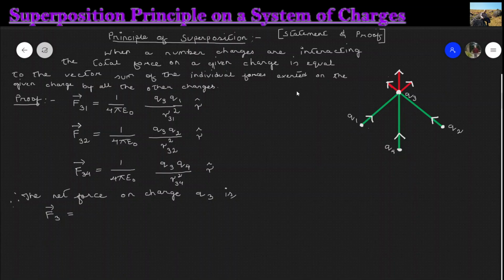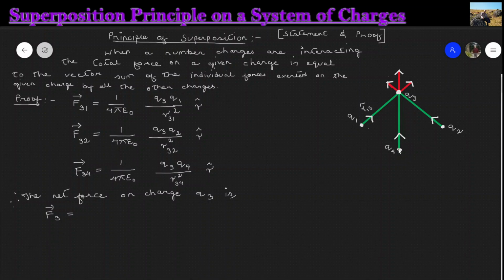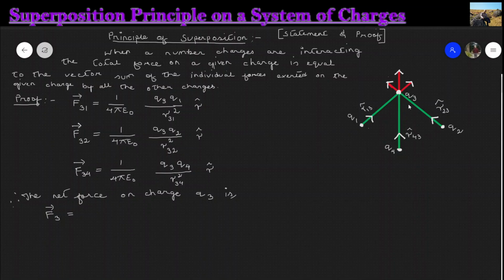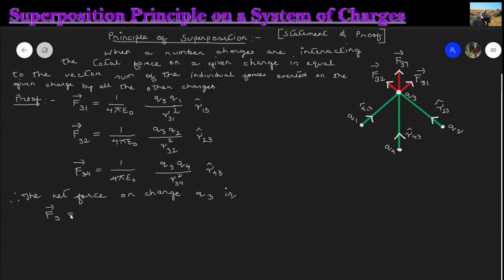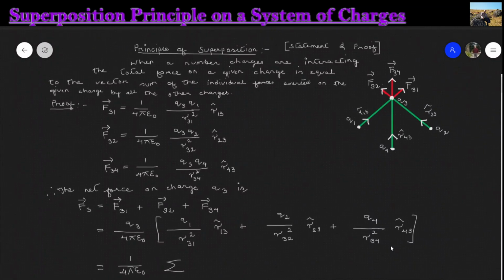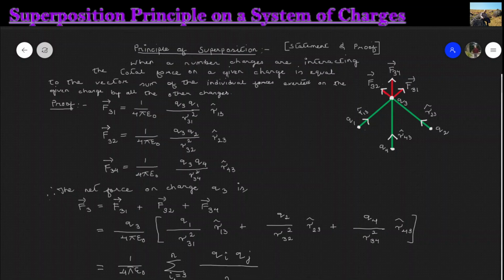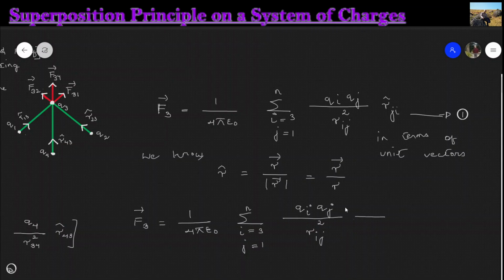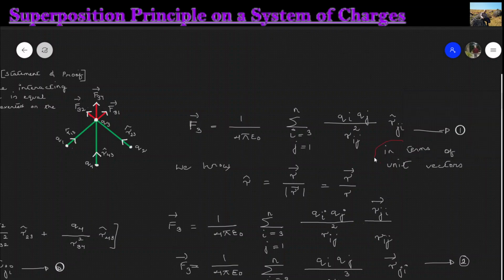Superposition Principle for a System a Charges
Superposition Principle illustrates the basic ideas to find and calculate the net or total force on a given charge due to all the other charges.